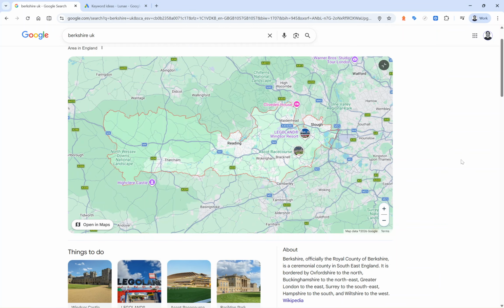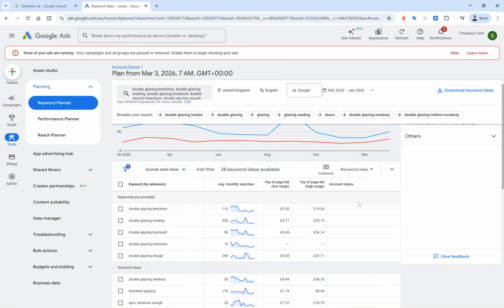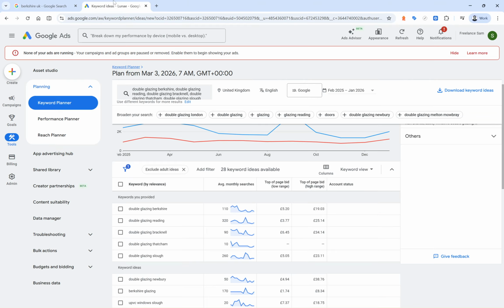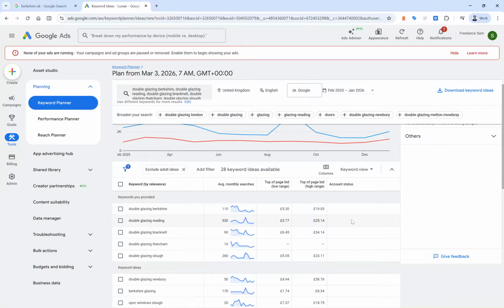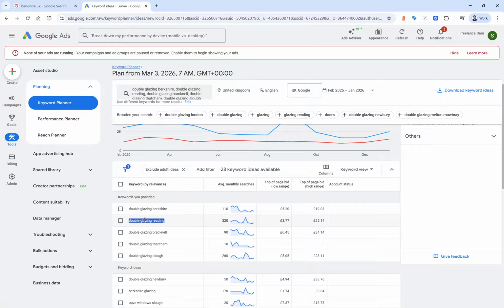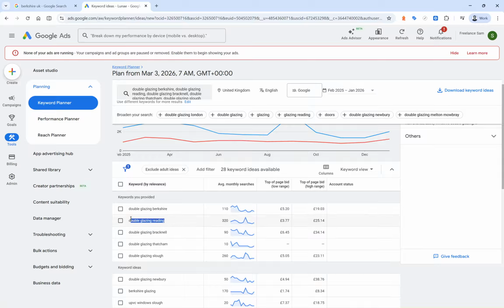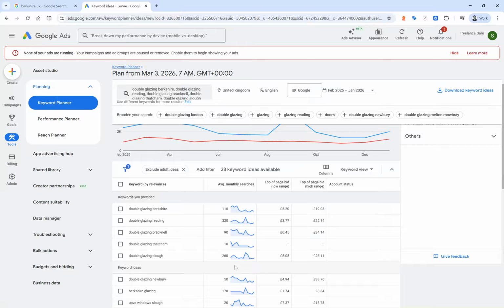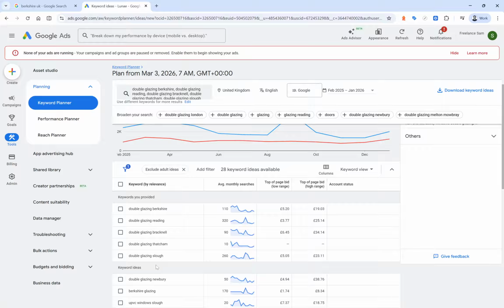SEO Keyword Research | Double Glazing Company | Berkshire & Reading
SEO keyword research for double glazing companies based in Reading & Berkshire.